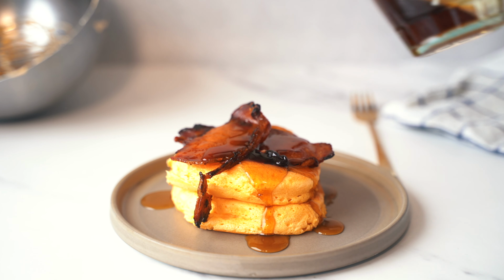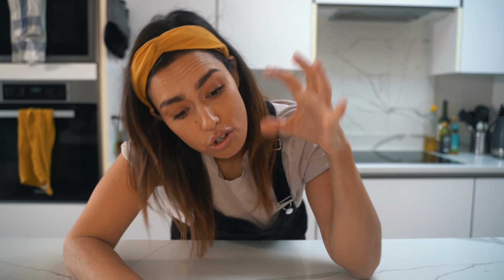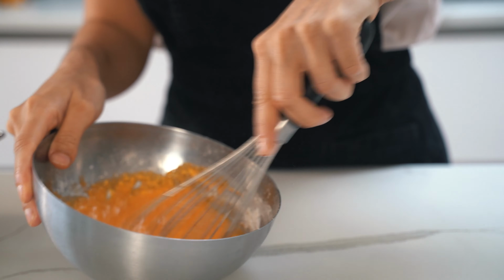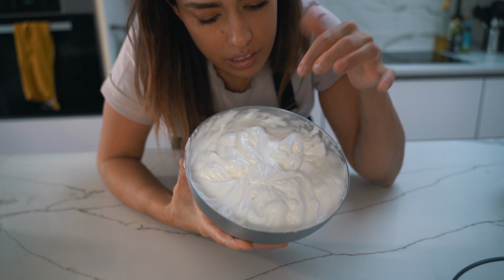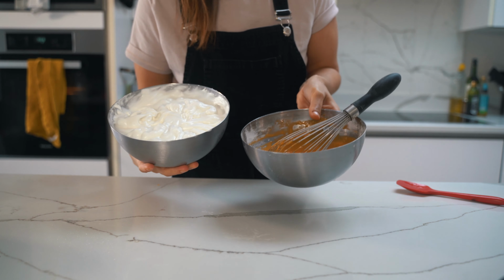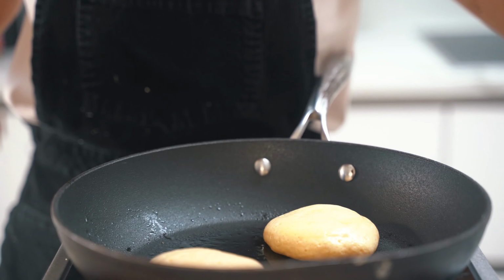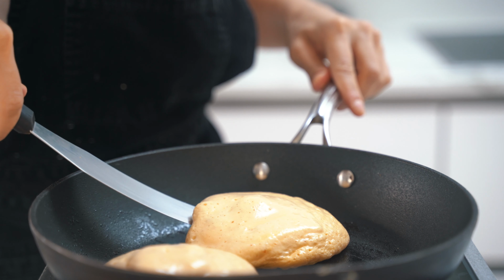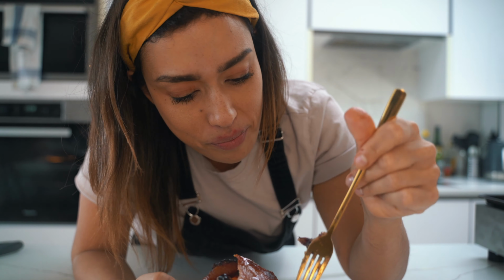RECIPE FOR THE WORLD'S FLUFFIEST PANCAKES - PBJ Stuffed Pancakes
Welcome to Cook with Philli | MISO MONTH

Hi! I'm Philli a pro chef and flavour enthusiast.
Every week, I will introduce you to a must-know dish and as I put my own twist on a fan favourite. The recipe of the week I'm making the world's most fluffy pancake, Japanese souffleé pancakes. In this video, I will guide you on how to make this breakfast classic x10000. I'm also stuffing them with miso peanut butter & blueberry jam and topping them all of with maple candied bacon. These are the pancakes you need to make on Pancake day.

If you take inspiration from this recipe and create your own and tag philliflavour​​ @chefphilli.

2 Portions | Ingredients
4 Eggs
40g Milk
75g Plain Flour
1/2 cream tartar
50g Sugar
2 tbsp Peanut butter
1 tsp White miso
Water to loosen
2 tbsp Blueberry jam
4 slices of bacon
2 tbsp maple syrup

0:00​​ - Intro
0:53​​ - How to make the pancake batter
1:13​ - How to make the meringue
1:51​ - How to make candied bacon
2:35​​ - Miso Peanut Butter.
2:45​​ - Cooking the pancakes
3:46 - Eating

ABOUT CHEFPHILLI
Chef Philli helps keen cooks learn about cooking principles to apply to day-to-day cooking and currently runs a food consultancy business and advises food entrepreneurs on creative menu design. Her passion is creating delicious dishes that you crave and simplifying these so that the recipes are easy to understand. Philli loves Asian cuisine and has spent a year travelling to research regional recipes.